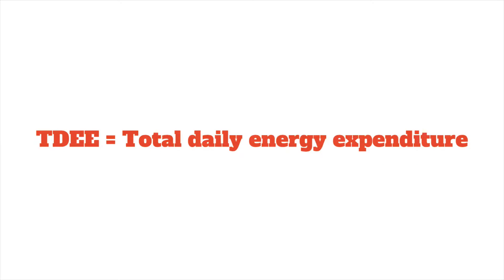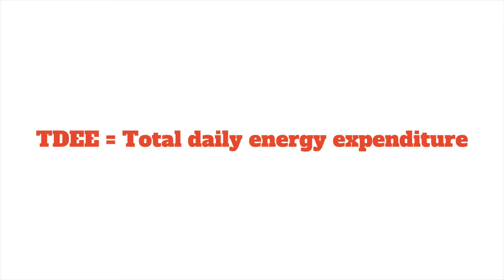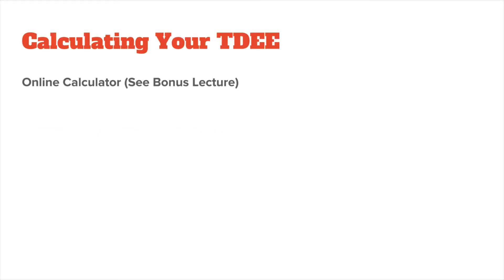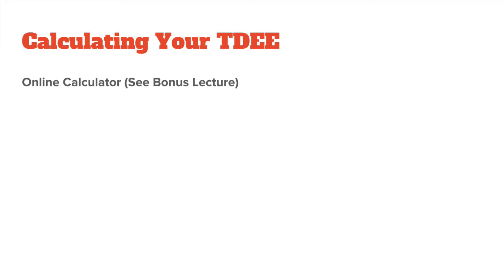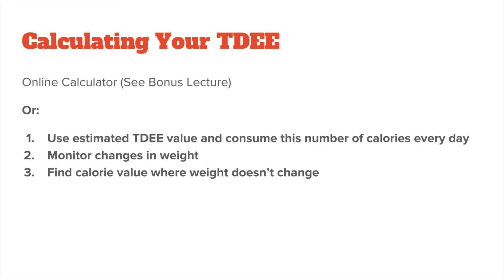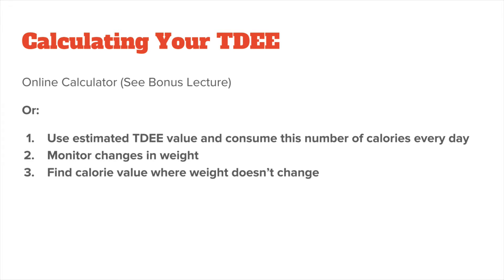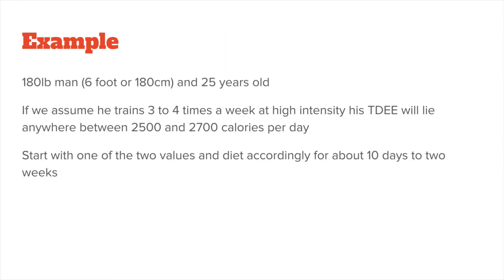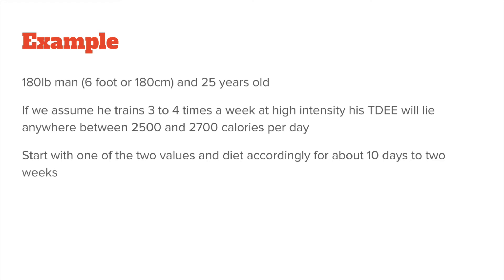How To Calculate Your Ideal Daily Calorie Intake (TDEE)